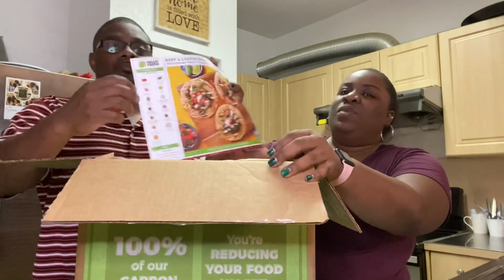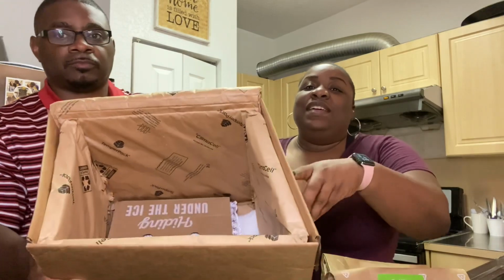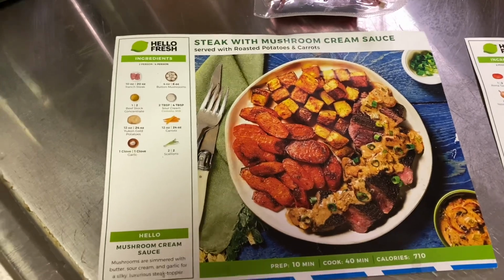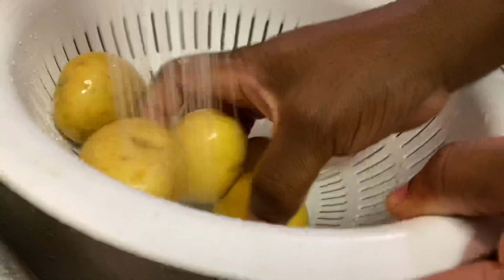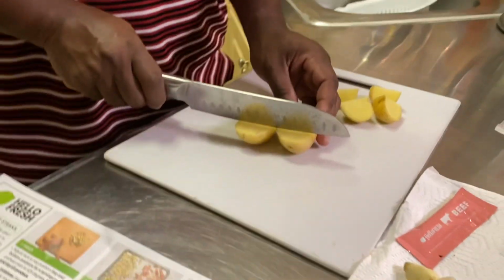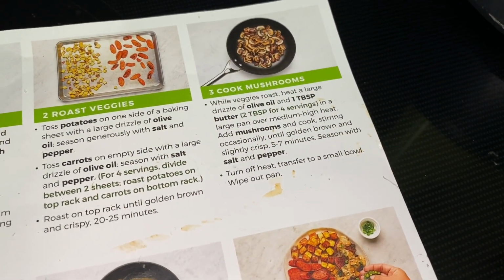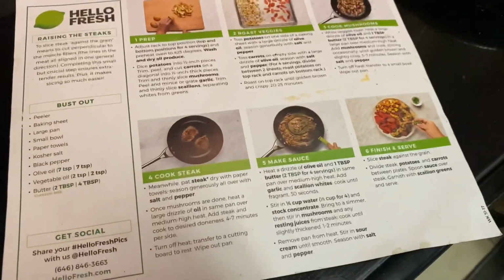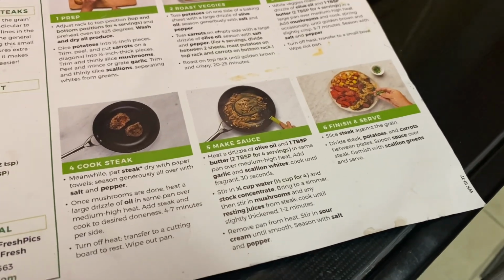Hello Fresh Unboxing 2021 | Cooking and Honest Review!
In this video, we will unbox another hello fresh order meal delivery. We will also pick one meal to prepare and review.

If you would like to try hello fresh for the first time, use this link for $100 off your first order!!